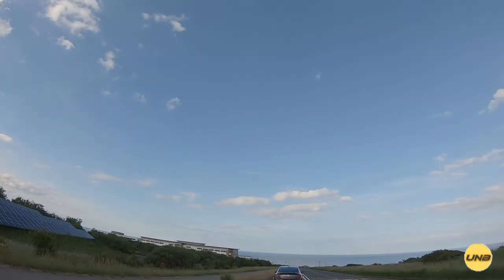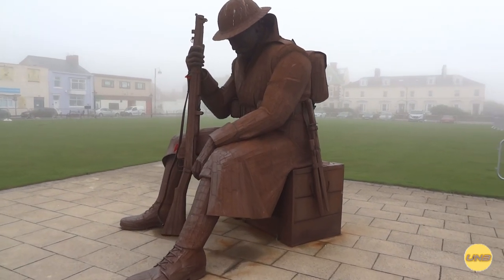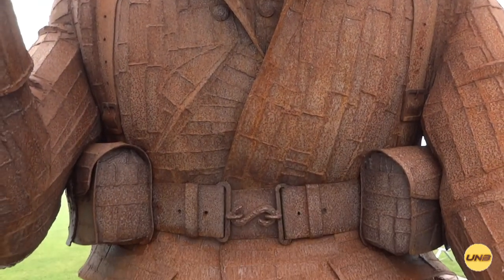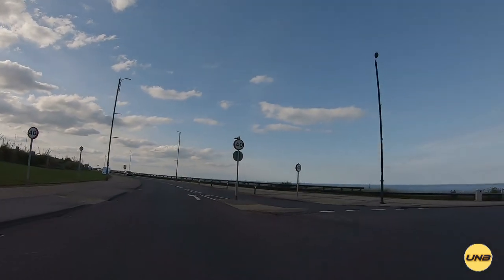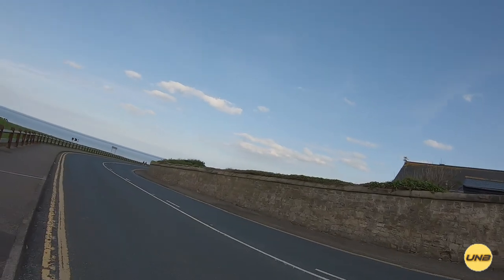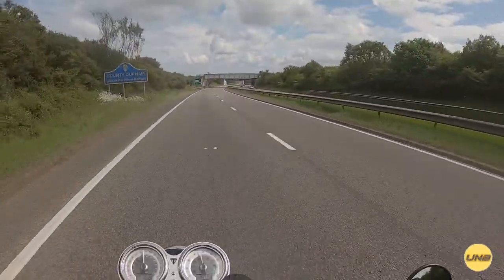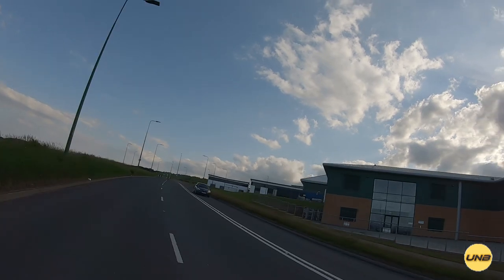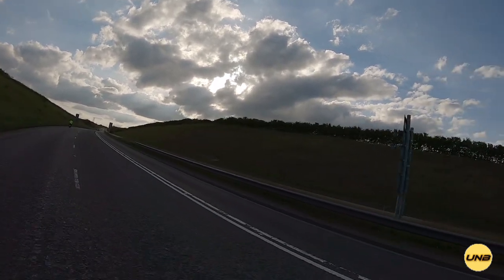Let's go see Tommy at Seaham #4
A visit to see a popular Gentleman in Seaham.
Sitting next to the war memorial at Seaham is a sculpture by Ray Lonsdale called eleven o one otherwise known as Tommy. It depicts a first world war soldier taking a rest during the first minute of peace in November 1918. The detail is amazing and you can really imagine the tiredness he feels and the horrors he has seen during the war.

A favorite amongst bikers.

Lord Byron is mentioned in the video due to the references around Seaham.
In 1815  Lord Byron the poet married Anne Isabella Milbanke at Seaham Hall. During the time spent there Byron used to walk from Seaham Hall to the beach. The road passing Seaham Hall is called Lord Byron's walk.